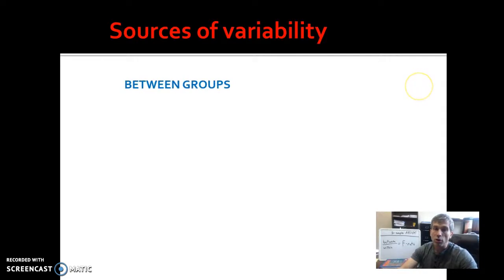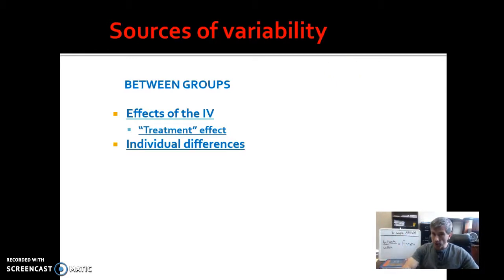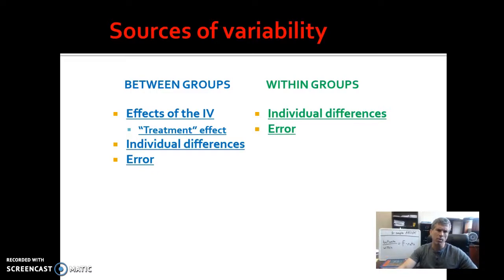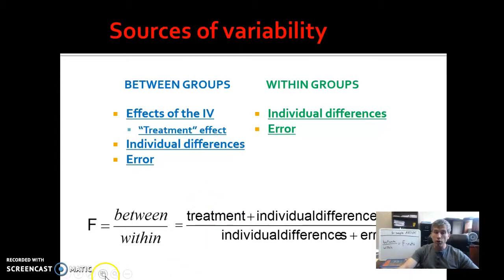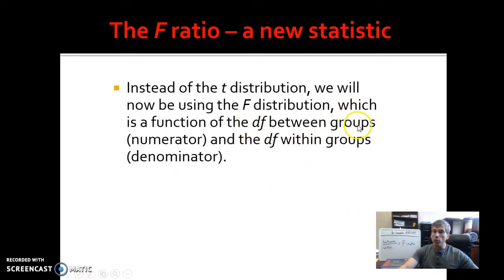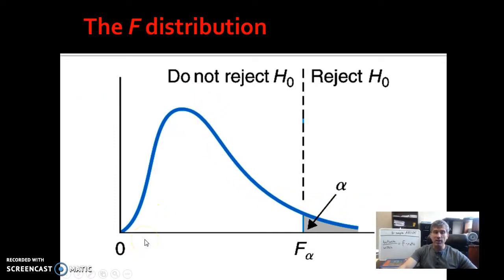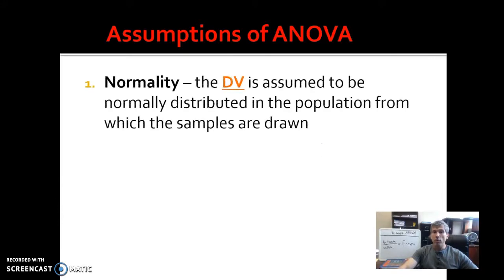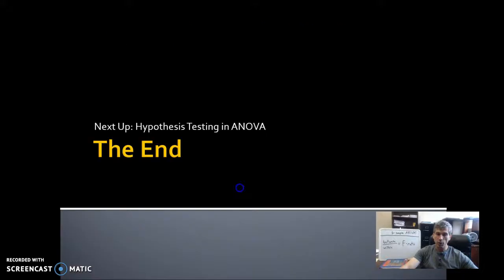Module 10 - Sources of Variability and the F-ratio